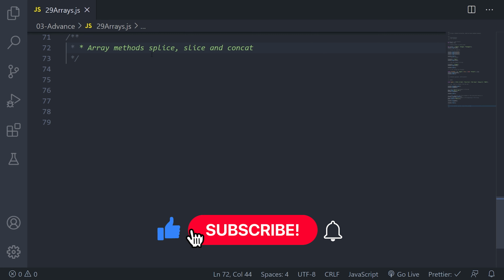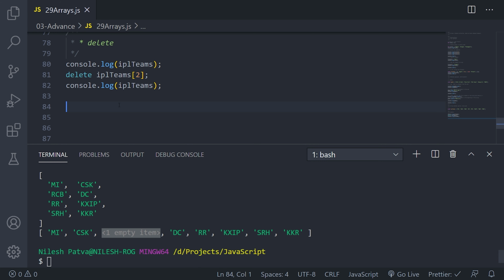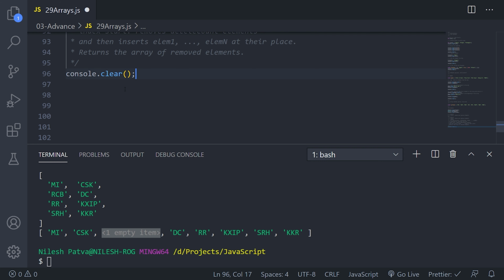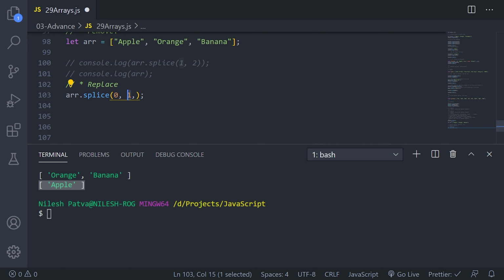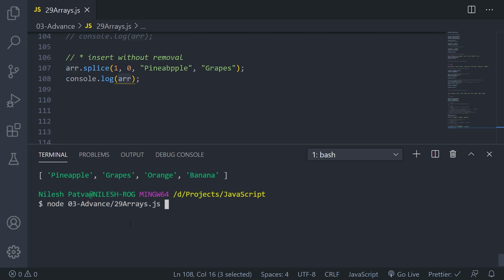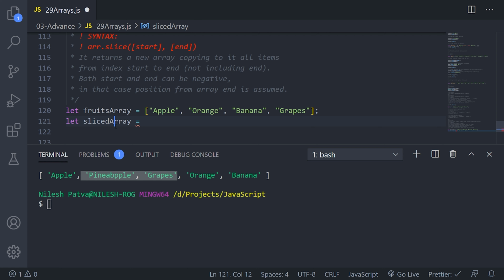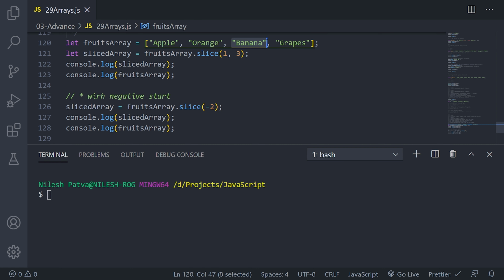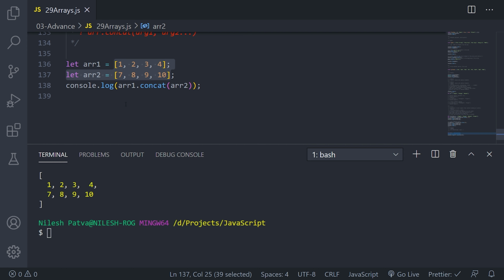31 - Array .splice() vs .slice() in JS and Array.concat() | Mastering Arrays - 3 | Modern JavaScript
In this video we will deep dive into OBJECTS in JavaScript, and will learn about arrays, Array .splice() vs .slice() in JS and Array.concat().

Love ❤️